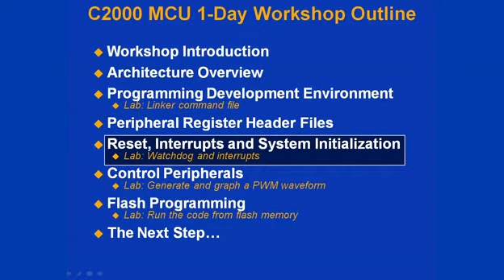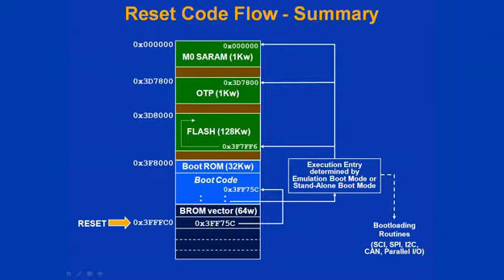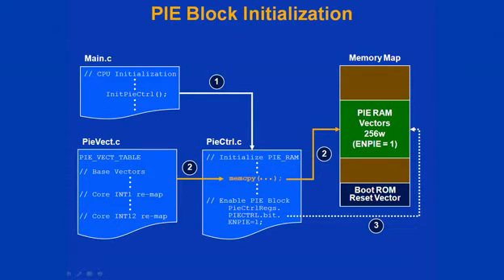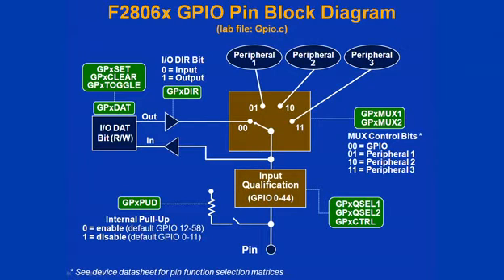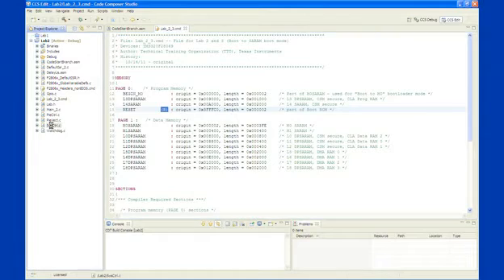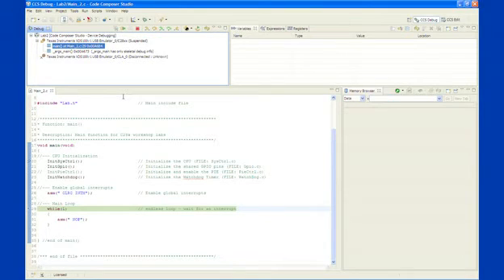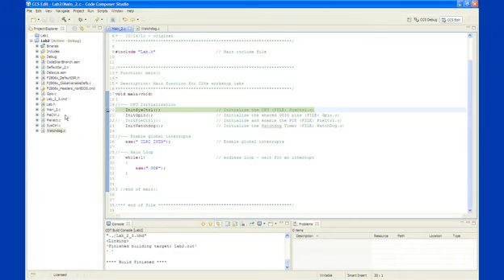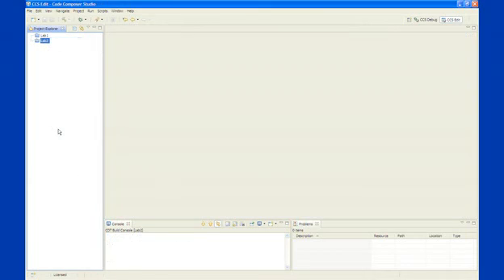C2000 Tutorial Part5/8